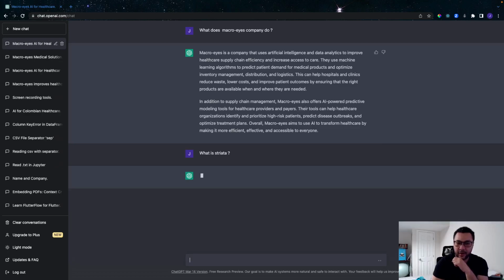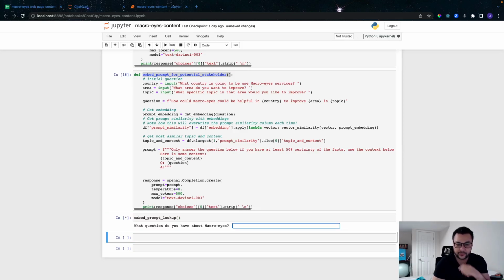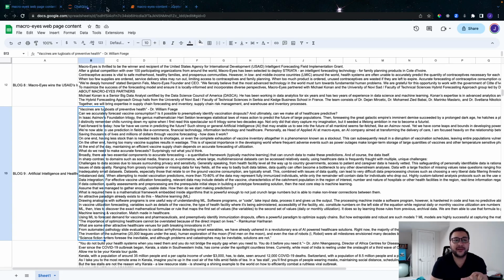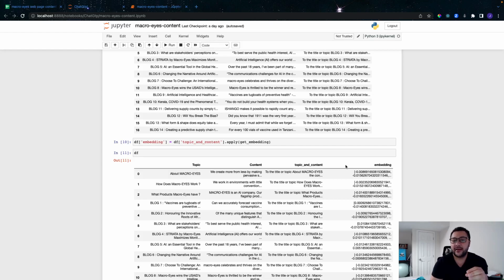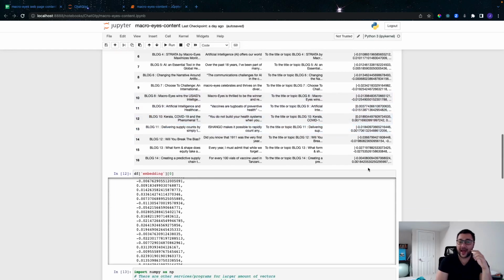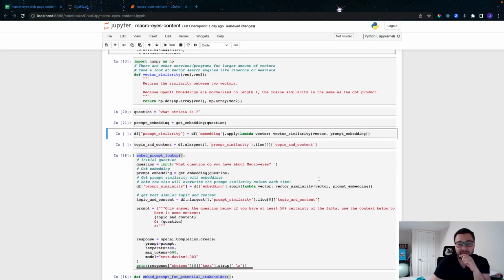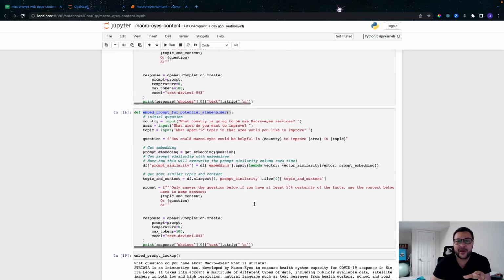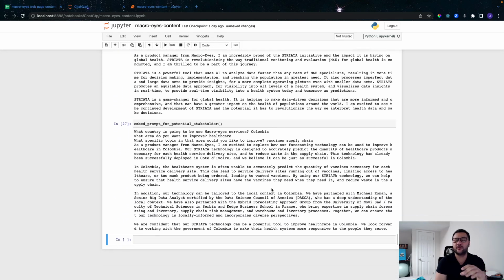Improvement in respond of chatGTP over macro-eyes company questions using Text Embedding Technique